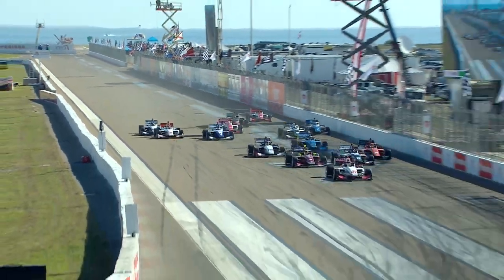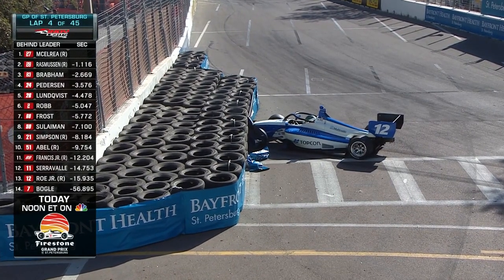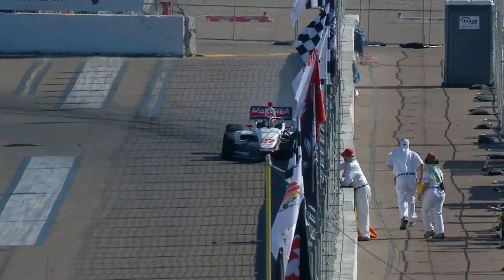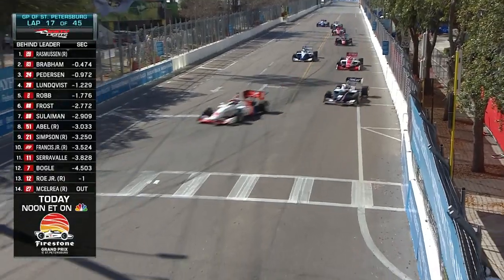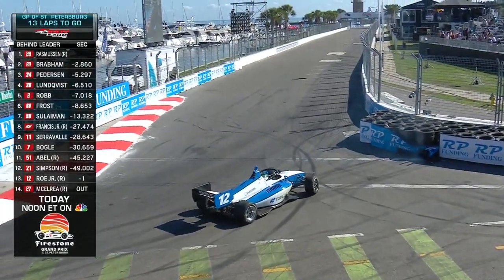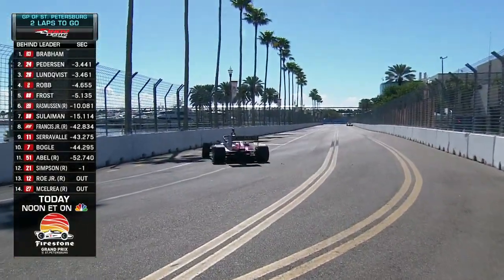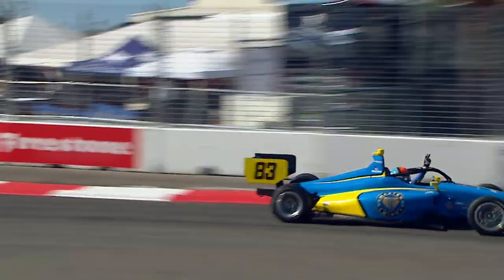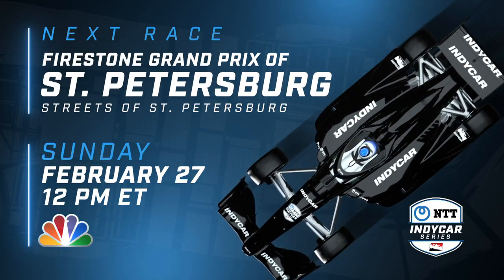RACE HIGHLIGHTS // GRAND PRIX OF ST. PETERSBURG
Relive all the highlights from the 2022 Grand Prix of St. Petersburg.